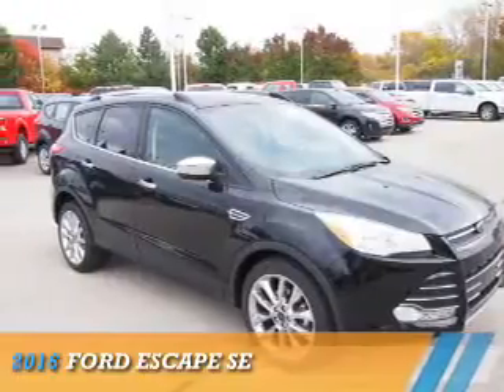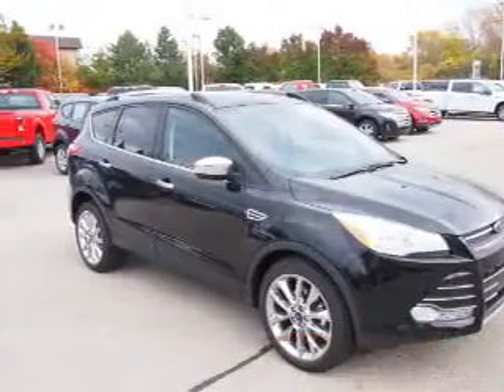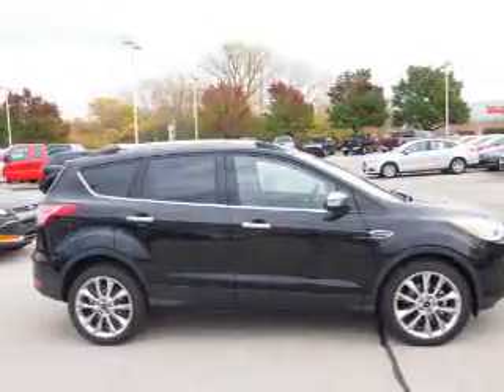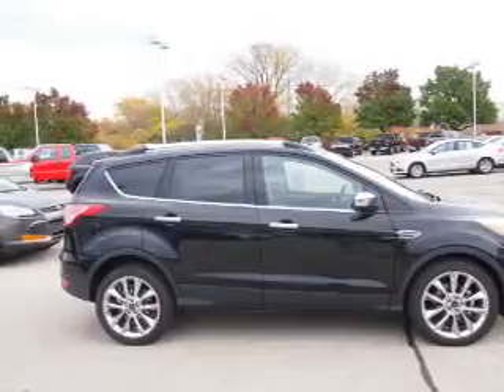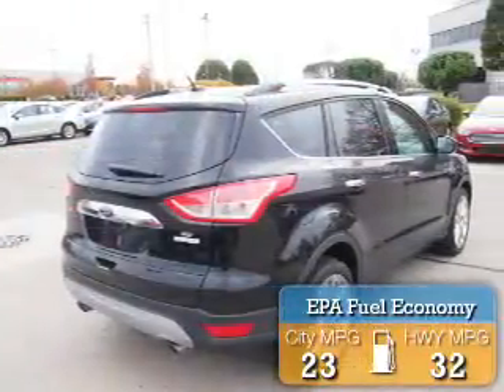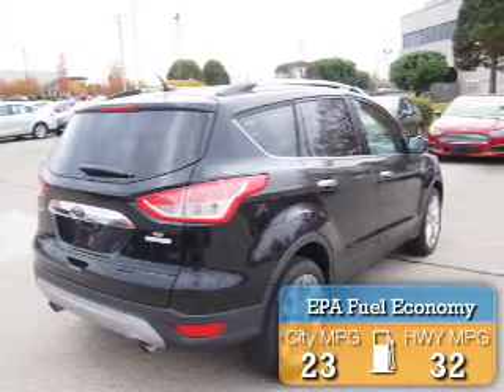2016 Ford Escape NG8037 - Orland Park IL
Year: 2016
Make: Ford
Model: Escape
Trim: SE
Engine: 1.6 liter cylinder
Transmission: Automatic With Overdrive
Color: Black
Mileage: 0
Address:
8100 West 159th StreetOrland Park, IL 60462
VIN:1FMCU0GX0GUB12378